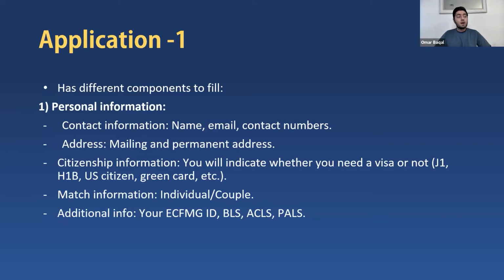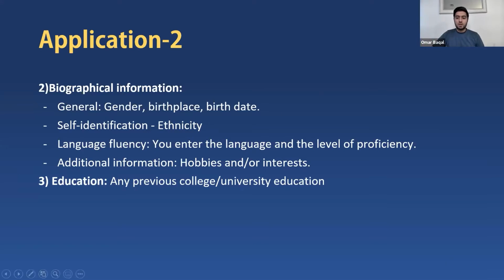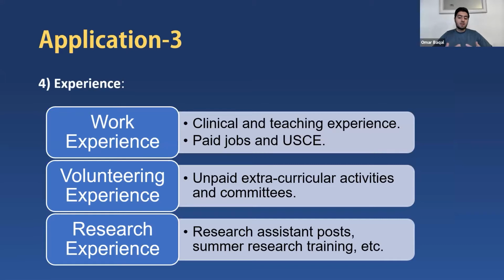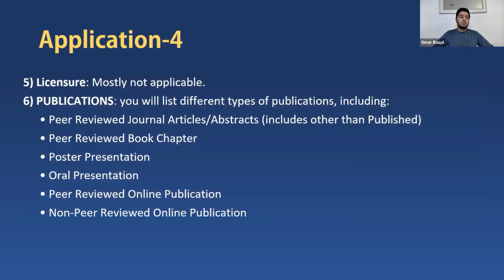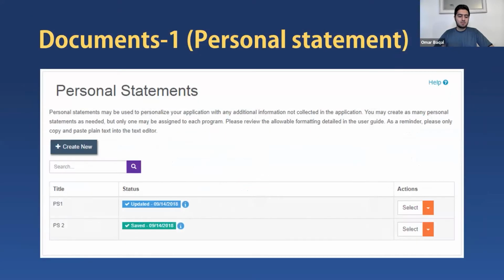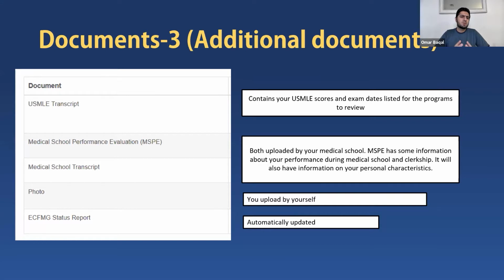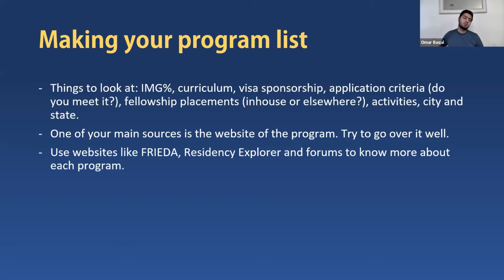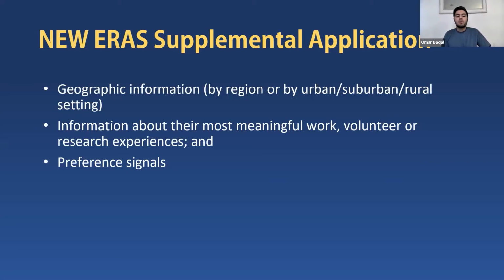Drafting a CV for Your ERAS Residency Application | Talk by Dr. Omar Javed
An informative talk on "Drafting a CV for Your ERAS Residency Application" by one of Alfaisal University College of Medicine's prestigious alumni, Dr. Omar, a PGY-1 Internal Medicine Resident at Mayo Clinic, Arizona.

Alfaisal MedHub is an initiative that aims in creating an online global community of medical students.

Alfaisal MedHub covers a broad range of topics that are common to medical students all around the world:
Career Guidance
Podcasts
Academic Success Support
Professional Development
Personal Development
Scientific Research Training, and much more